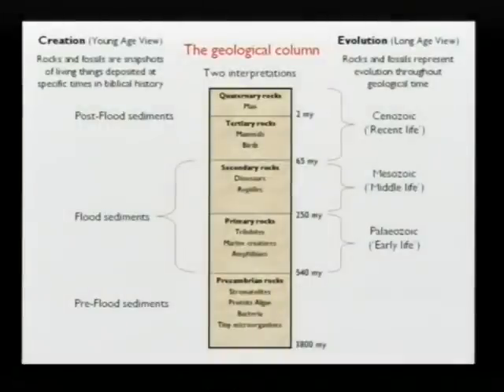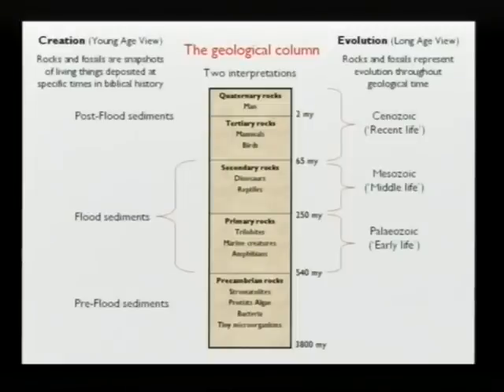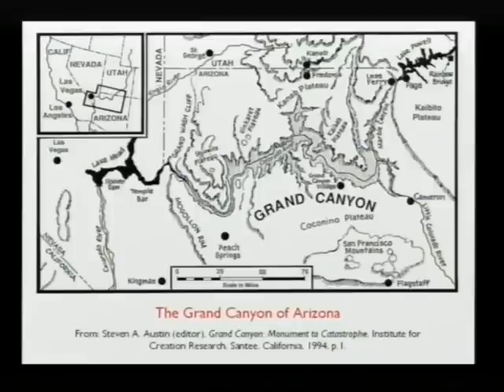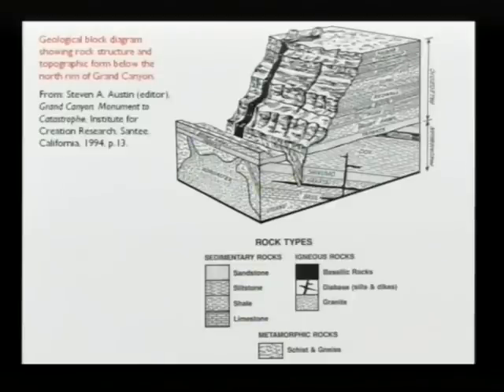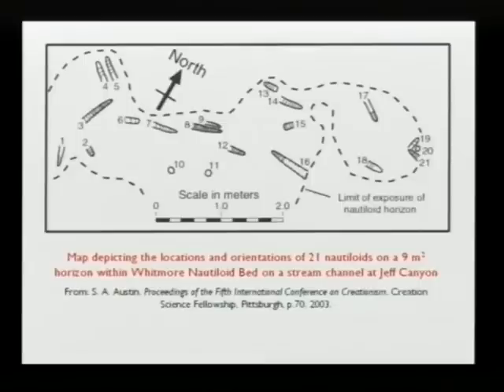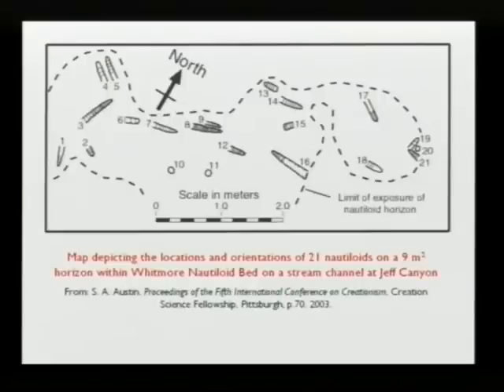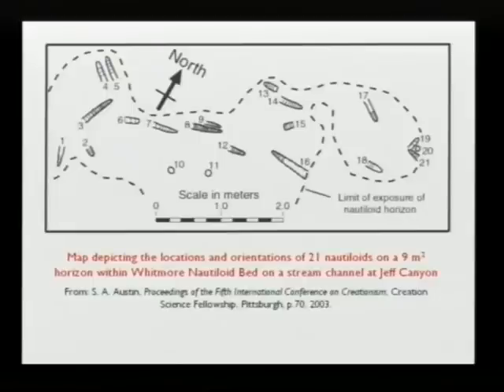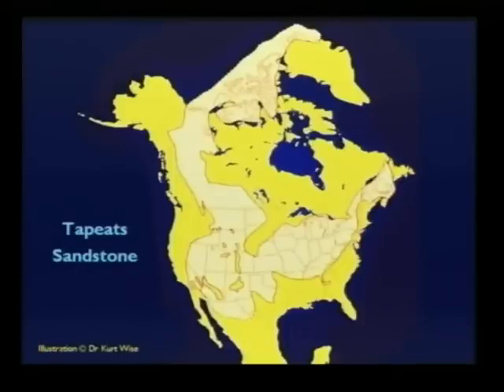The Grand Canyon-Evidence for the Flood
Paul Garner is a Fellow of the Geological Society, he takes us on an in depth tour of the Grand Canyon. Paul does not think the canyon was formed by gradual erosion from the Colorado River.

Dr. Silvestru, Ph.D in geology from 'Babes-Bolyai' University in Cluj, Romania (where he was associate professor),is a world authority on the geology of caves,published 41 scientific papers & 1 book (The Cave Book) & co-authored two books. He was for years the head scientist at the world's first Speleological Institute. His seminar summarizes the vast evidence for a global flood

(Start at 36:00. ~54:00 deals with how catastrophic plate tectonics supports the global flood).

See also these links on the Coconino layers and their importance as evidence for the flood.
(esp. the sections "Those footprints" and "Desert 'dunes' ")

There is much evidence that the Coconino was laid down in water and even evolutionists are theorizing that that subaqueous environments caused it or submarine sandwaves are responsible for it or things like that.